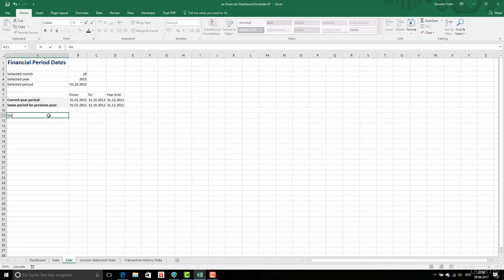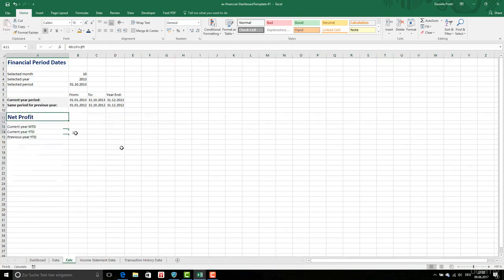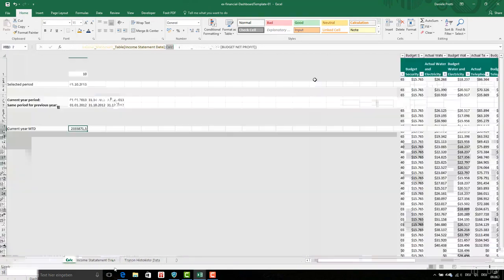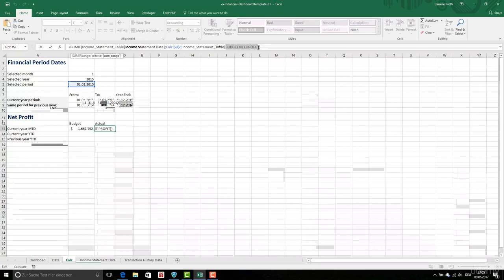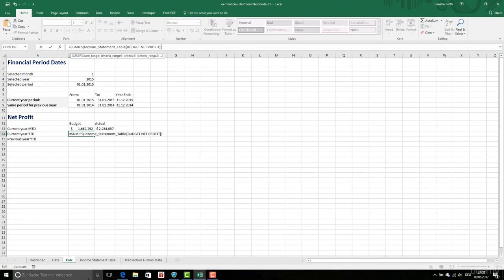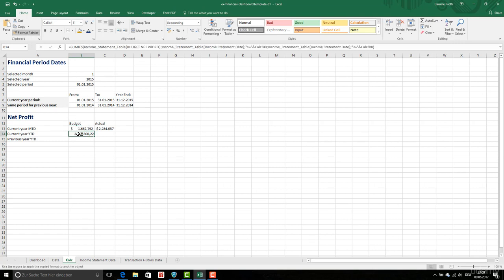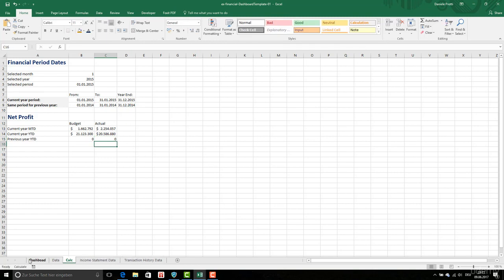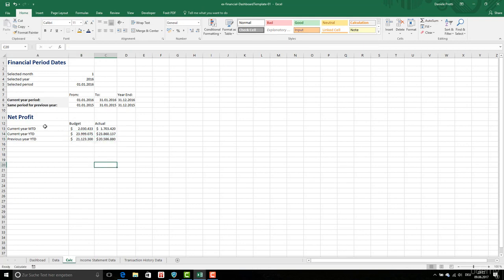Prepare the calculation worksheet Part II